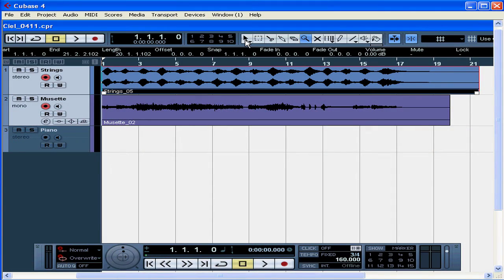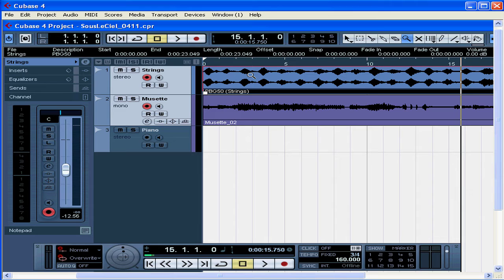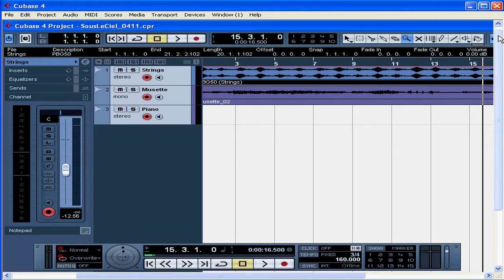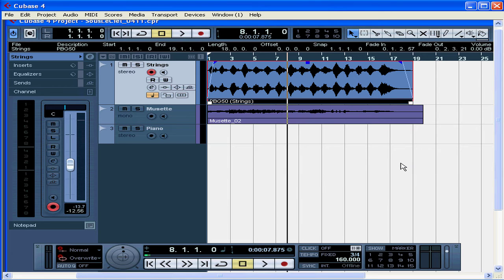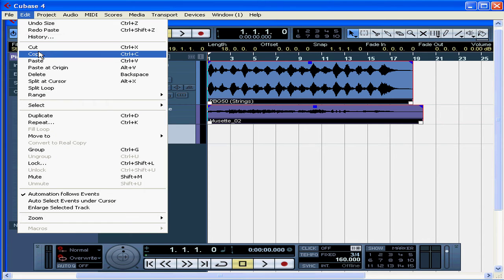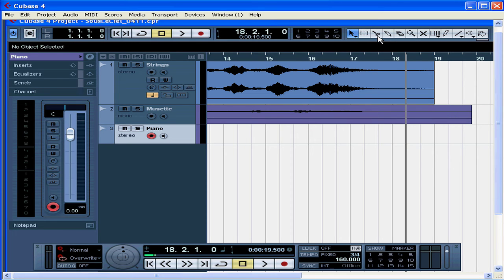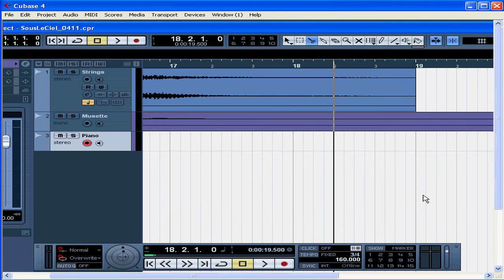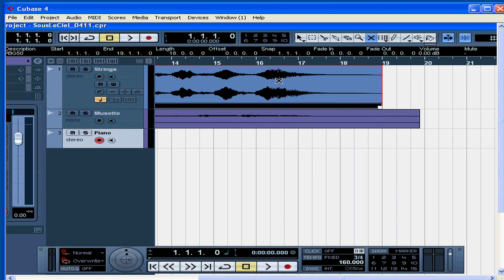19 Cubase 4 video tutorial course Basic Editing